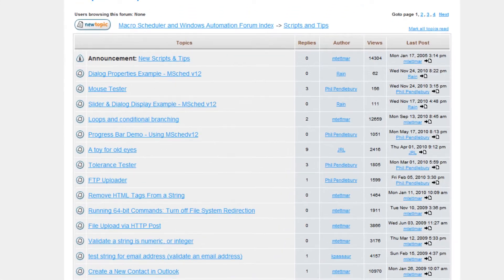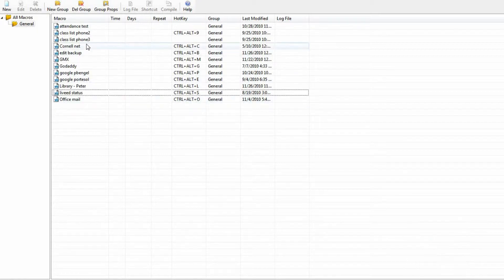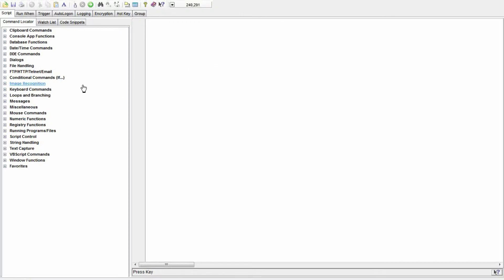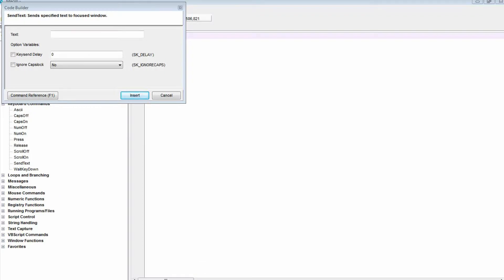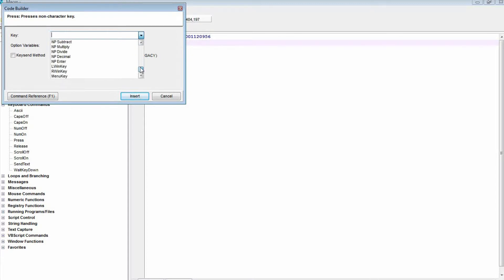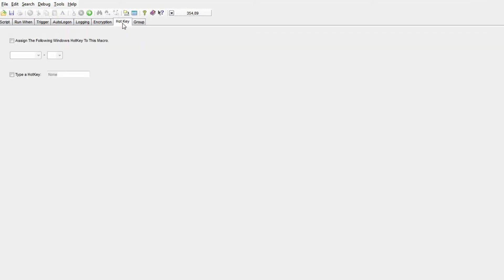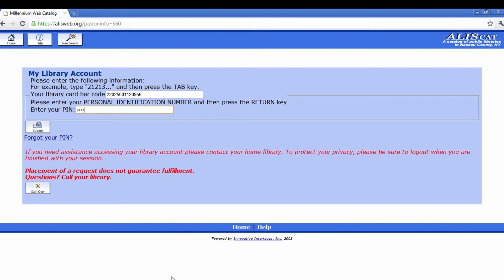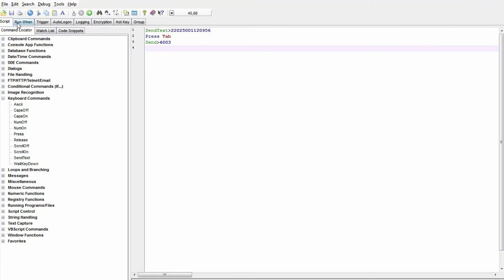Macro Scheduler Coding For Non-Technical Beginners - Part 1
Macro Scheduler is more than just a Macro Recorder!

Peter Begelsdorf provides a quick introduction to some fundamental commands to send text and keystrokes.